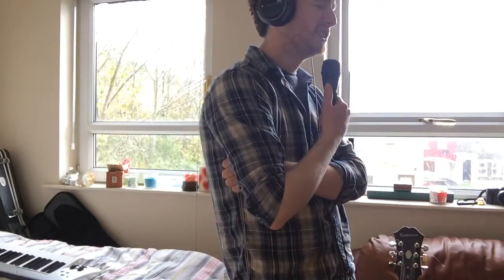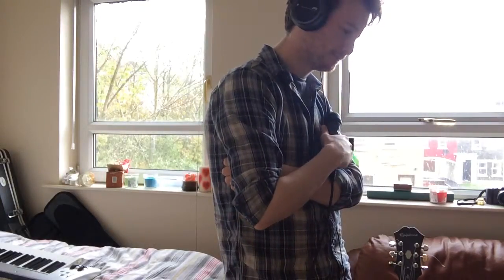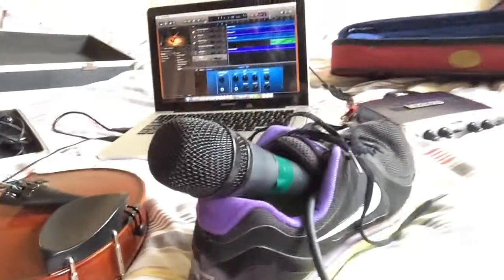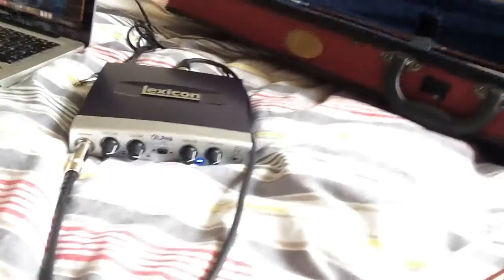Recording Process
This is a video I made that documents my recording process for a new song.